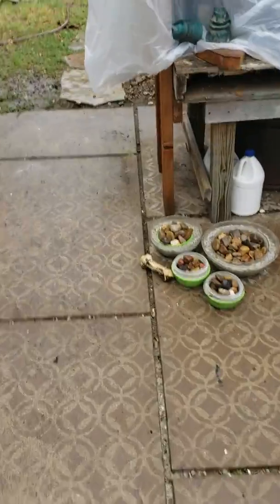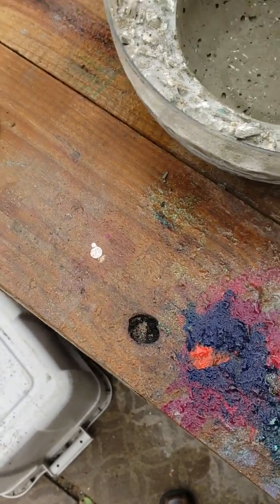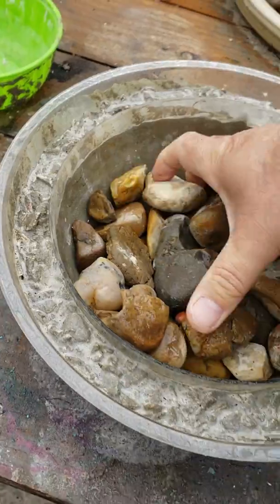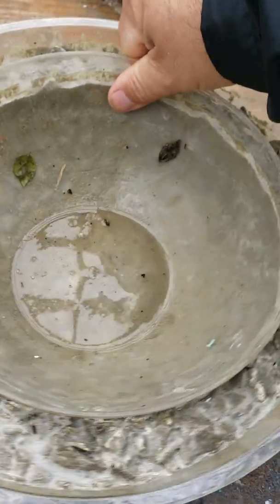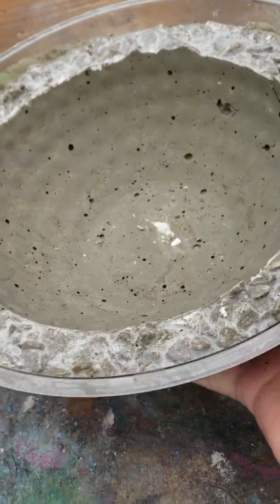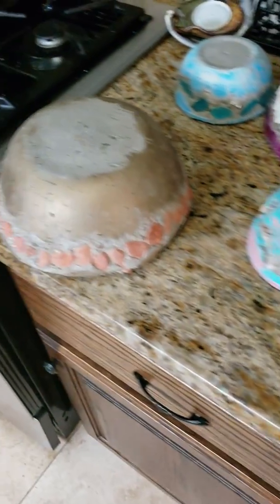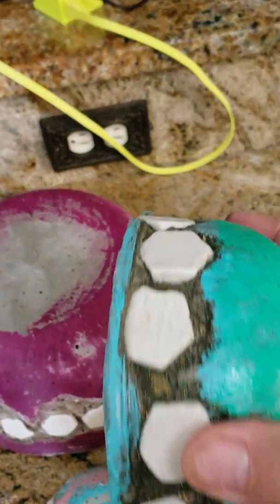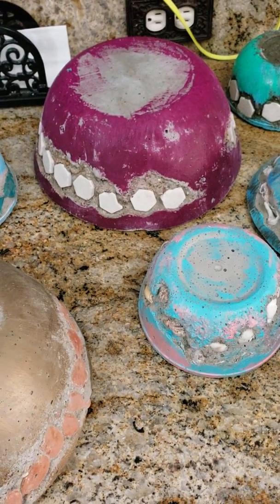Update on styrocrete planter and seashell bowl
An update on the styrocrete planters i made and the seashell bowl and a quick view of skme painted bowls